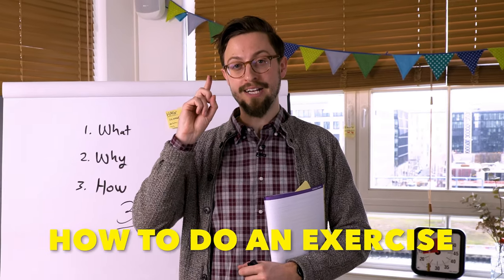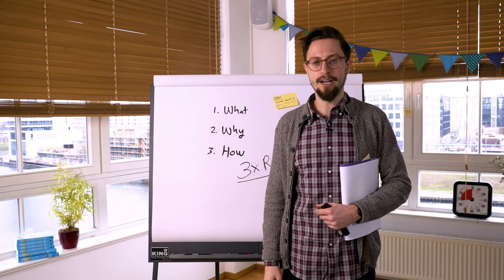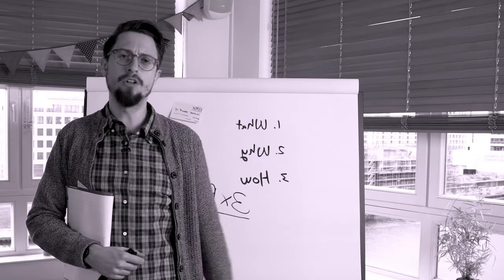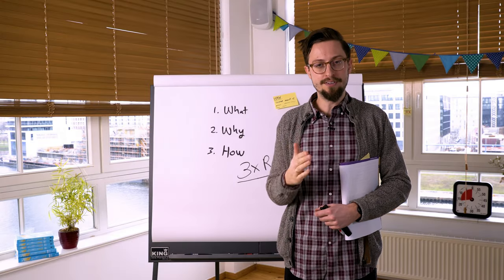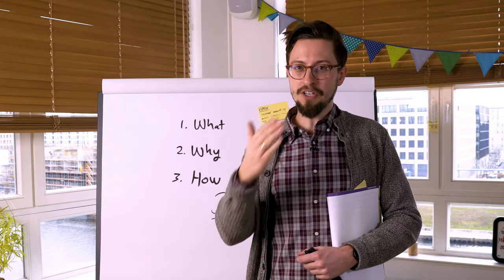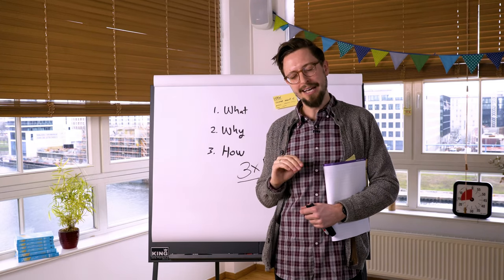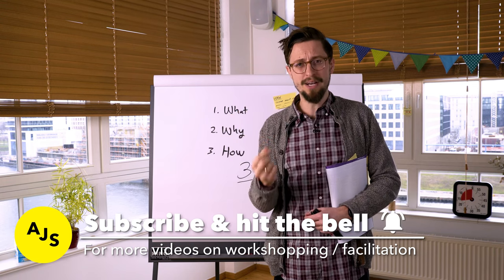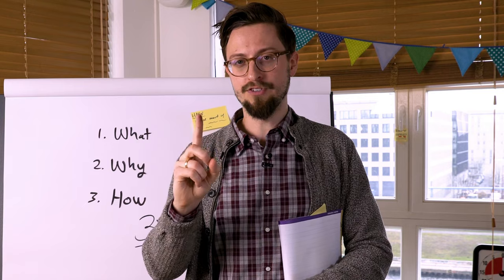Facilitation Technique: How To Explain A Workshop Exercise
If you're a workshop facilitator who's struggling to get participants to understand basic workshop exercises then it might be because you're giving them too many options.

In this video AJ&Smart CEO and Expert Facilitator, Jonathan Courtney, explains one simple facilitation tip that will improve your facilitation skills immediately. Namely, "There's only one way to do an exercise".

🤔 What is your biggest struggle when it comes to facilitating workshops? Do you give your workshop participants several options? Or do you stick to just one way of doing an exercise? Leave your answers in the comments below 👇

➡️ Check out our FREE TRAINING to learn more about Facilitation and Workshopping

📗 And if you want to learn even more about Workshop Facilitation grab our Free Facilitation Guidebook